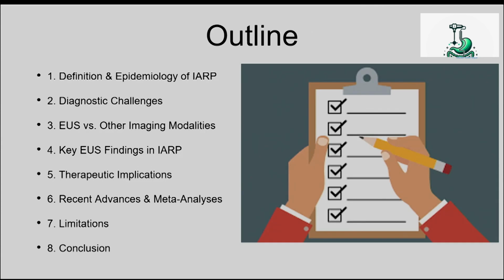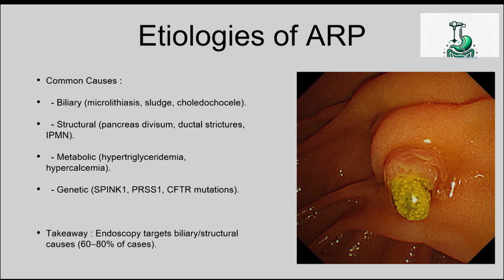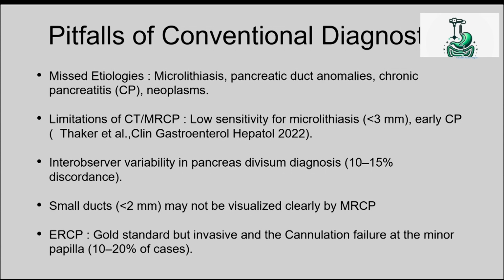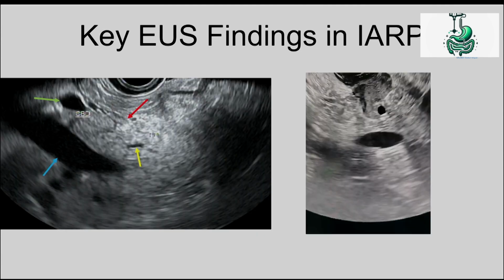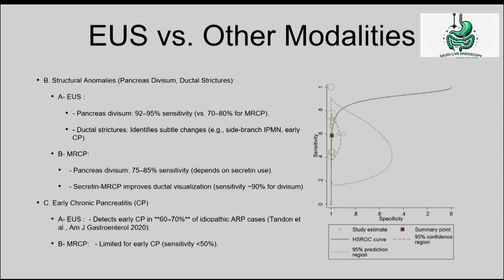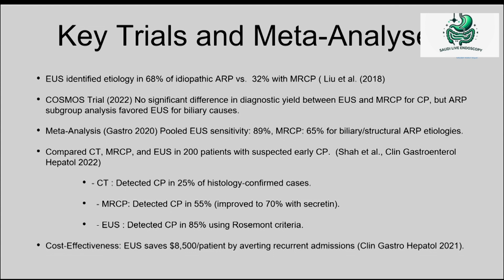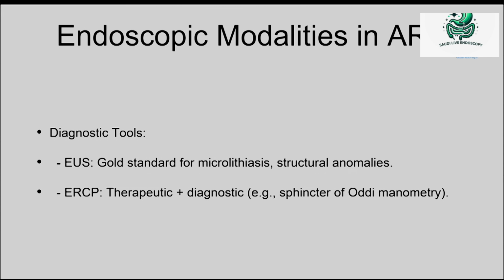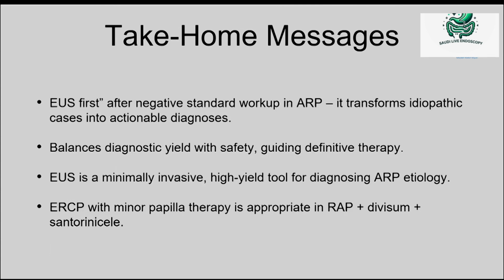Acute Recurrent Pancreatitis - Role of Endoscopy, Dr Nawaf Almutiari, - full lecture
Saudi Live Endoscopy 2025
Acute Recurrent Pancreatitis
Role of Endoscopy
EUS
ERCP